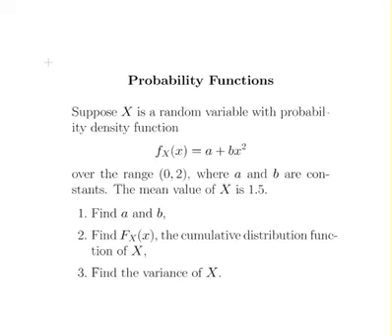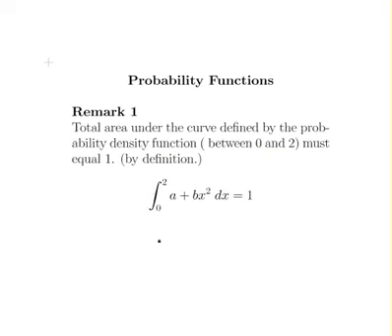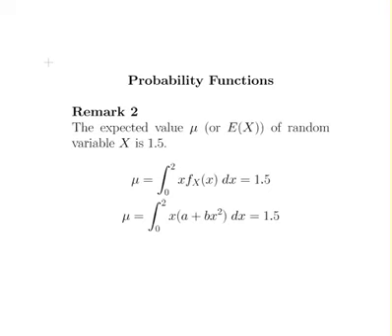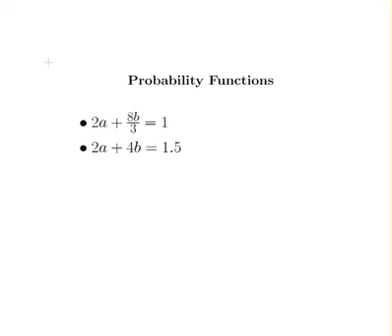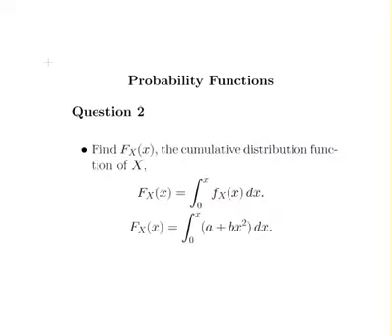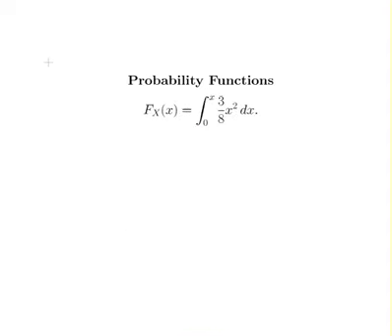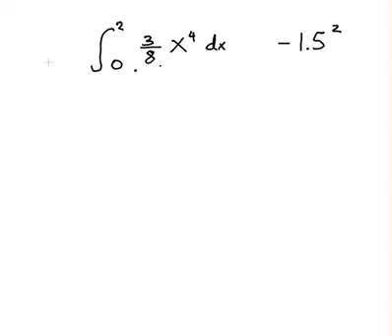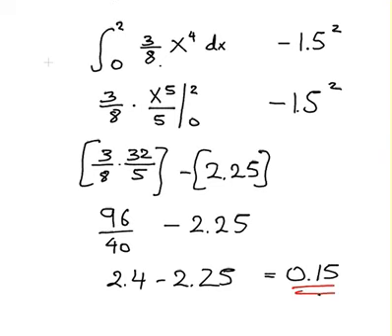Probability Functions - Exercise 1